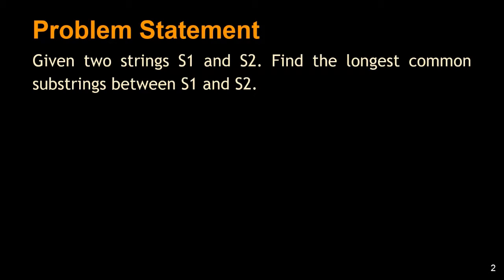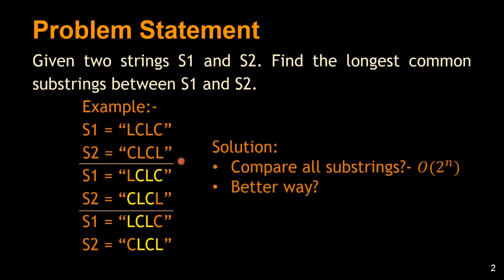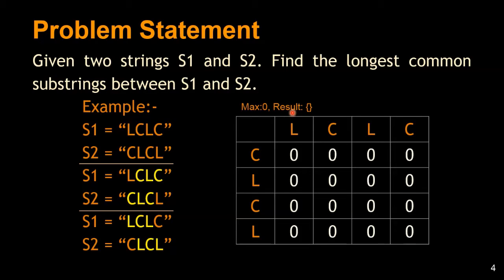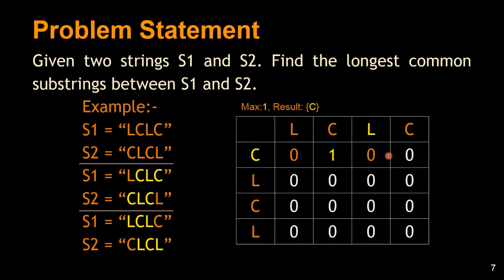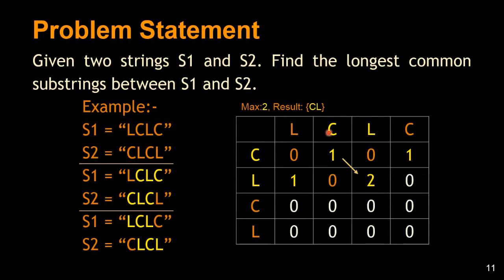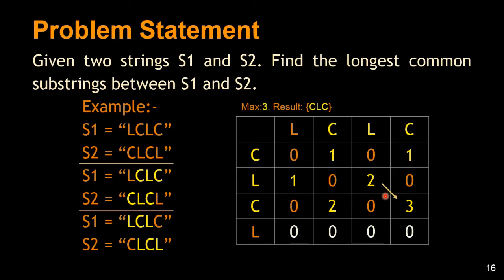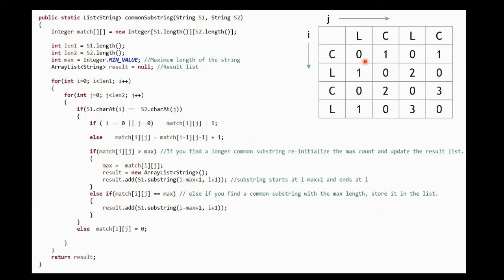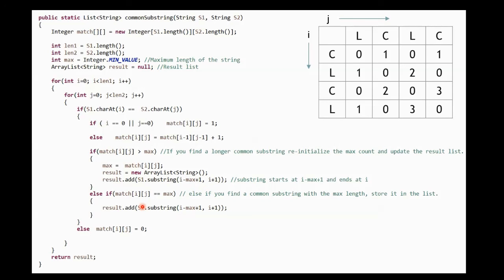Programming Interview Question: Longest Common Substring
Interview question:-
Given two strings S1 and S2, find longest common substrings between them.

For example:-
S1 = "LCLC", S2="CLCL".

LCS = {"LCL", "CLC"}

This video explains the Longest Common Substring Algortihm with the aid of examples and visualization